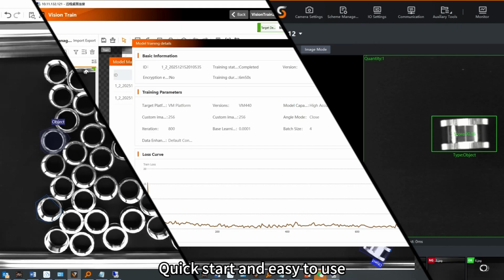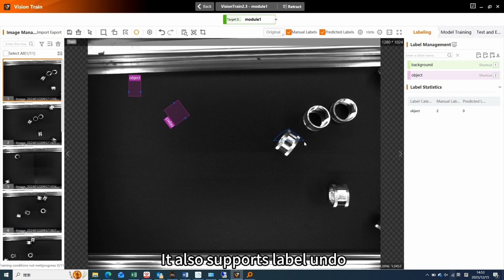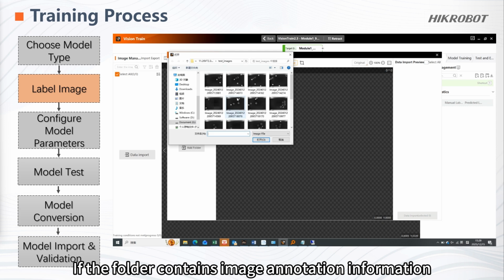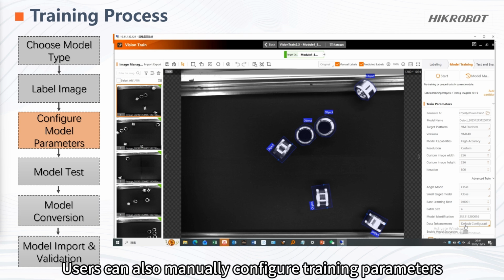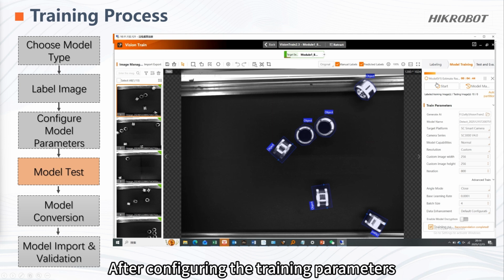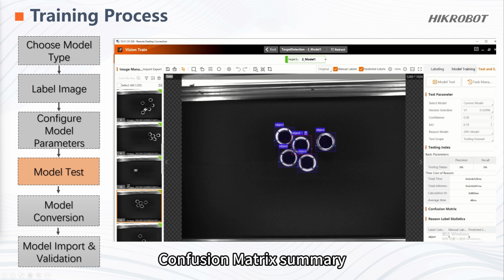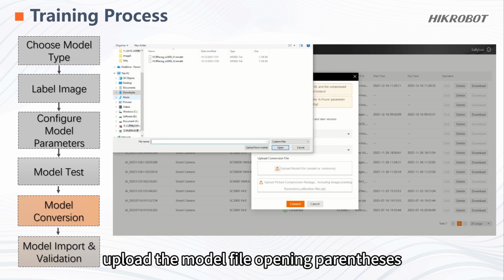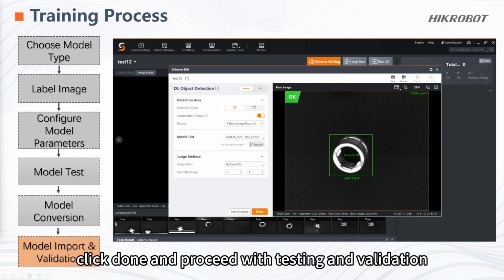VisionTrain2.3 Model Training Introduction/MV Tech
In this session, you can lean how to use the VisionTrain2.3 model and its application scenarios.

Whether you’re new to Hikrobot or looking to deepen your expertise, this video will equip you with the knowledge to drive smarter, more efficient vision systems.

About Us
Hikrobot is a global product and solution supplier specialized in machine vision and mobile robots. Focusing on IIoT, smart logistics and smart manufacturing, we build open cooperation ecosystem, provide service to industry and logistics customers, and commit to continuously promoting intelligentization and leading the intelligent manufacturing process.